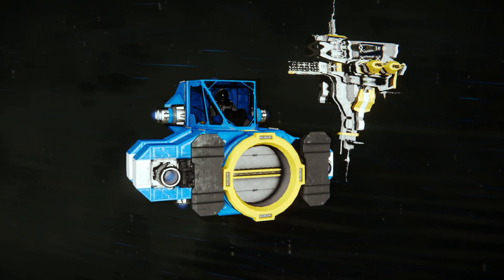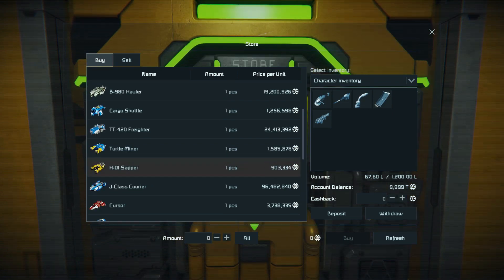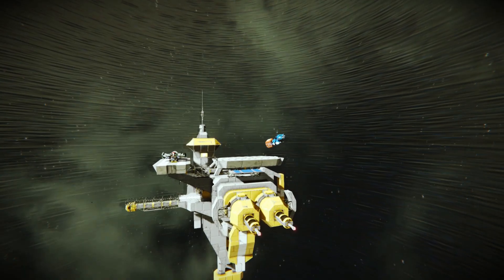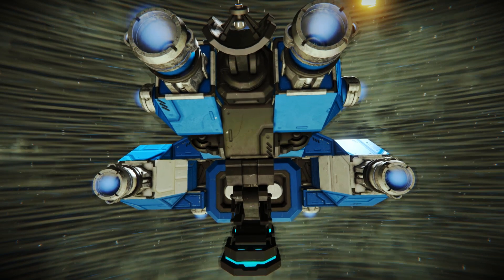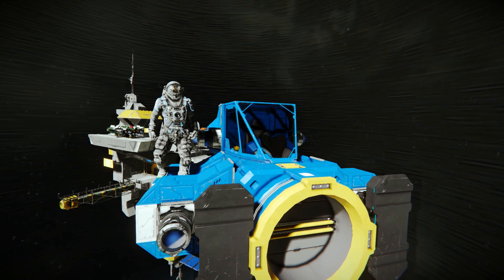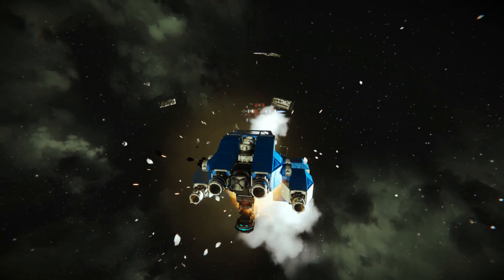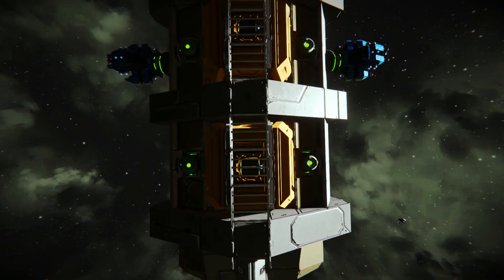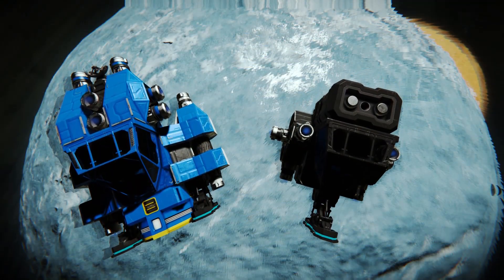Space Engineers: Ion tug review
Today I take a look at one of the recent purchasable ships added to SE in the economy update: the ion tug.

This is my first go at a scripted video, and (if well recieved) I plan on looking at more of the purchasable ships in the economy update.